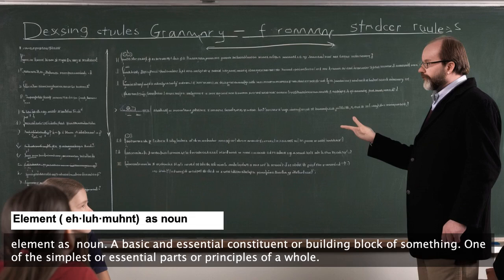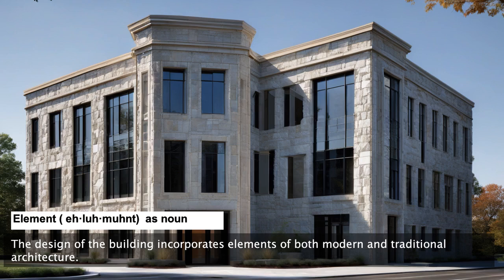Top IELTS Words Related to Substances for Writing and Speaking